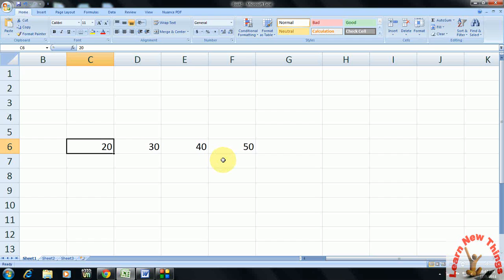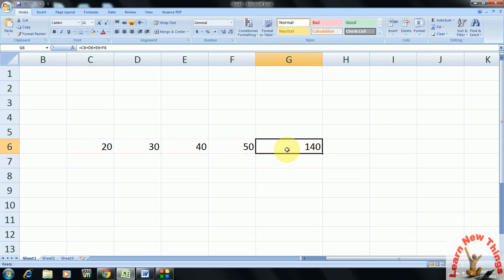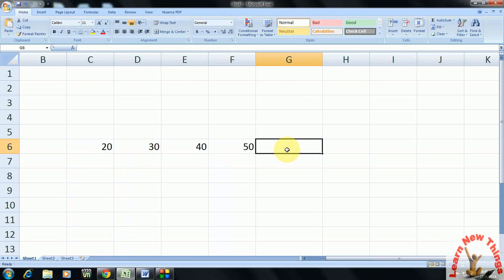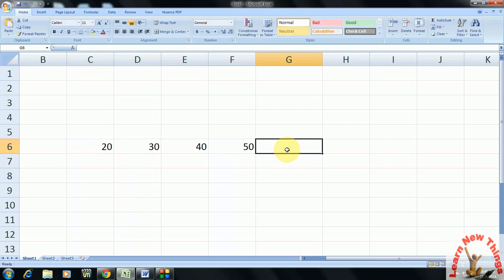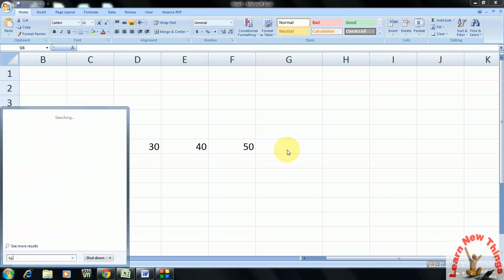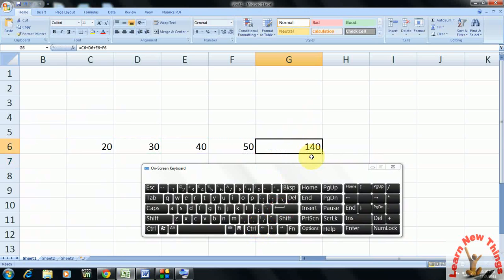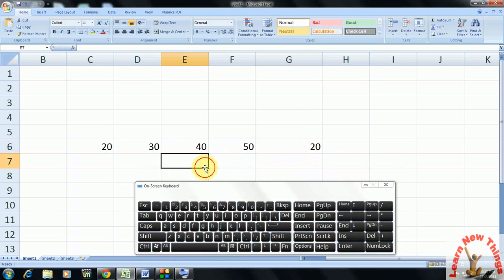Shortcut Keys for Formulas & Calculation in MS Excel (+*-/%)